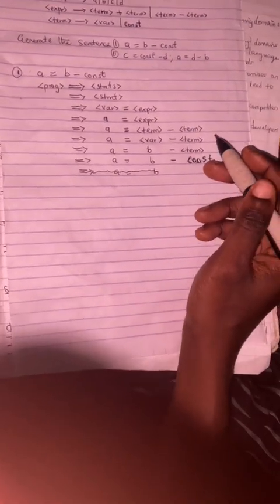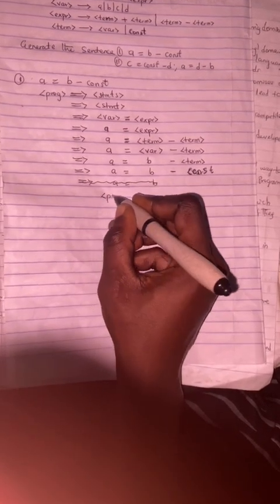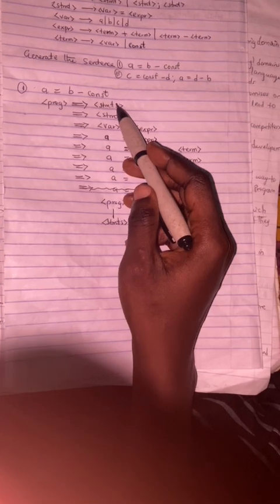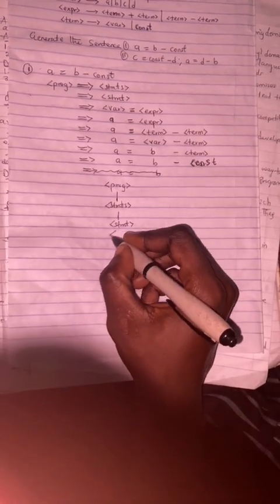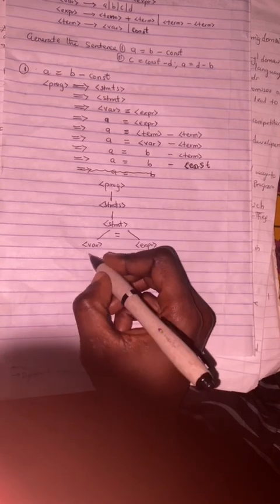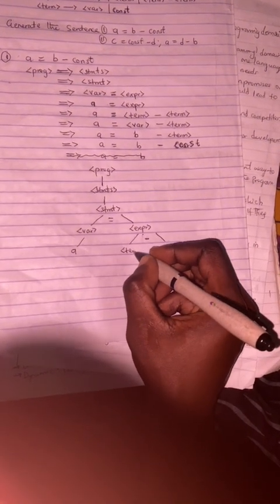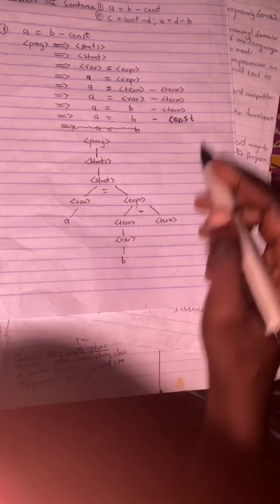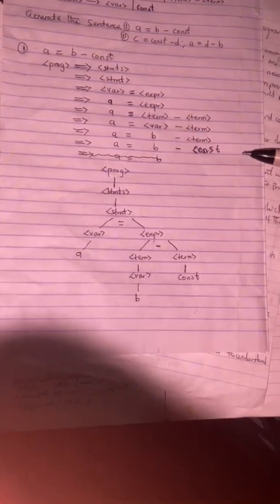Tutorial on Grammar rule and Parse tree (CSC 423) Ist video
This is a tutorial explain grammar rule and parse tree with examples